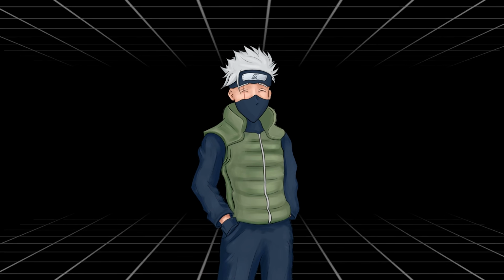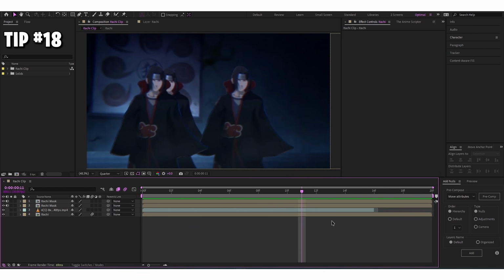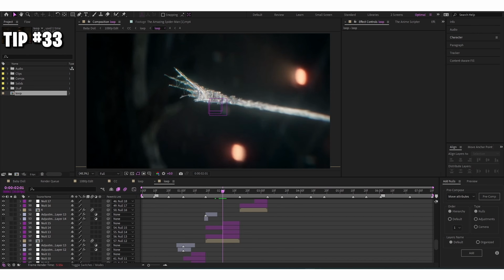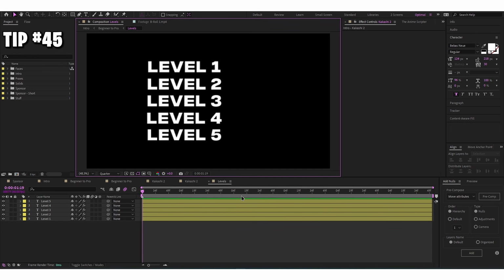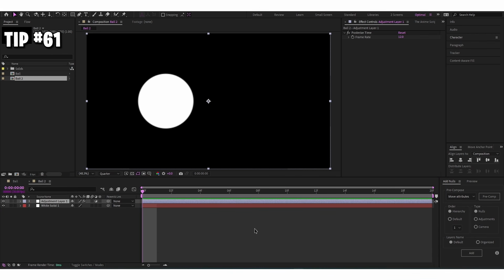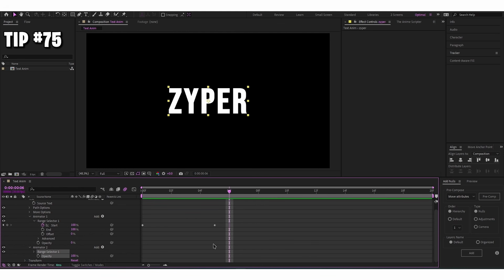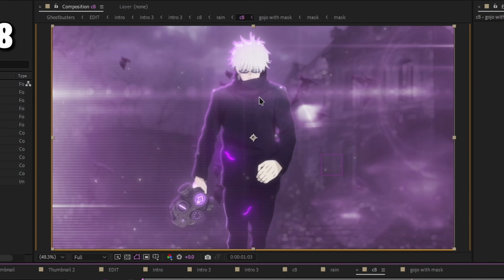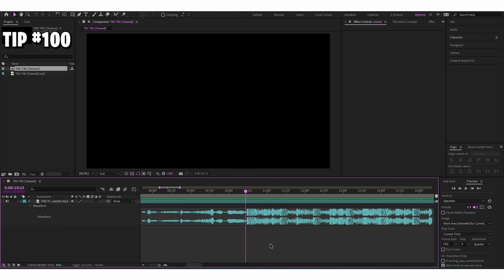After Effects Tips Every Editor Needs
Today I've compiled 100 After Effects tips & tricks that YOU should know. This video took a lot of time to make so I hope you enjoy it and learn a lot from it. Also, comment some suggestions for future videos.💙
Links Mentioned in The Video:
I love you all!💕
Timestamps:
0:00 : Intro
0:18 : Level 1
7:35 : Level 2
17:11 : Level 3
25:04 : Sponsor
25:48 : Level 4
33:36 : Level 5
35:59 : Outro